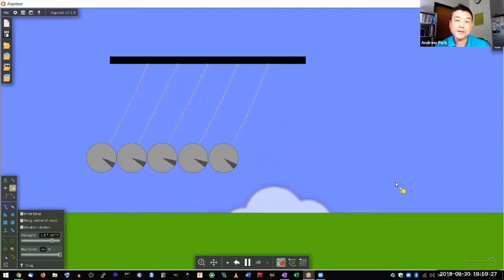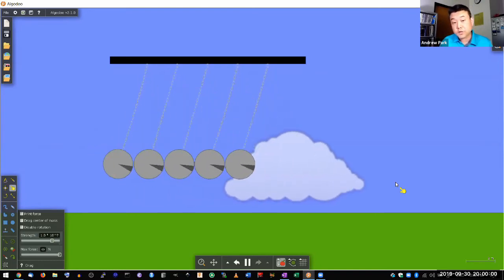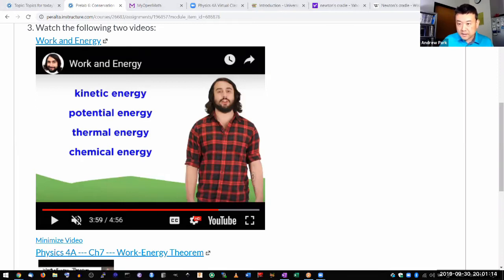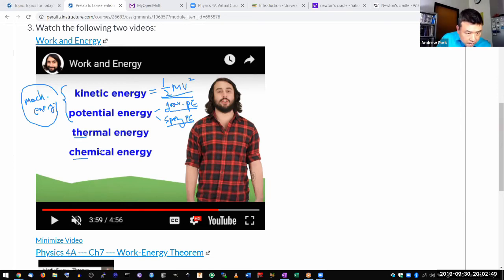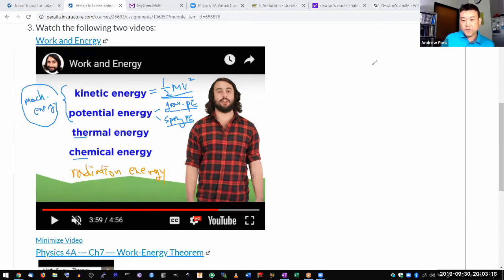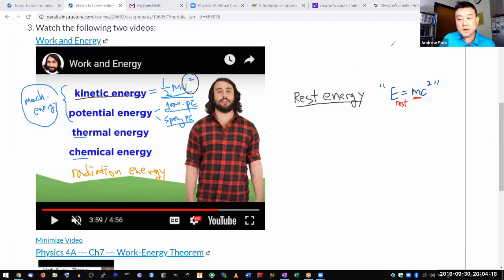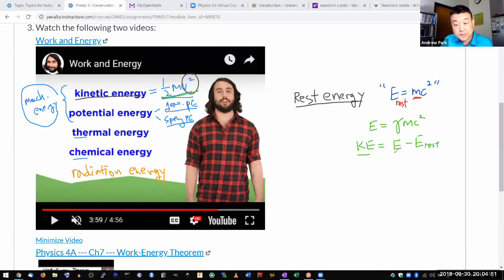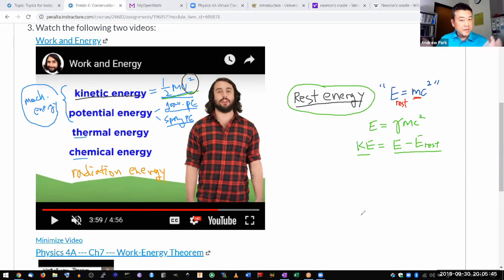Physics 10 & 4A - Conservation of Energy - Calculation of Energy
Originally recorded for Physics 4A at College of Alameda but also suitable for Physics 10.